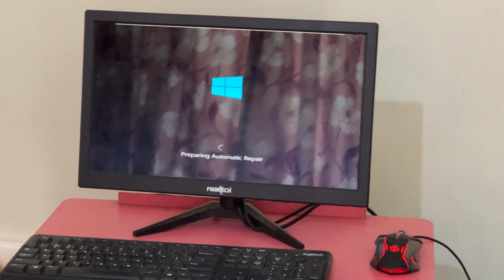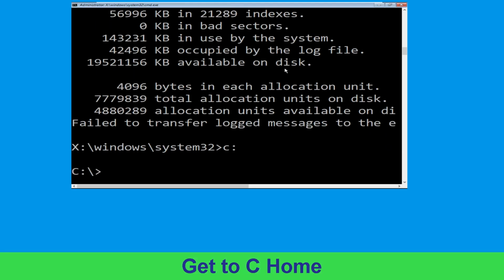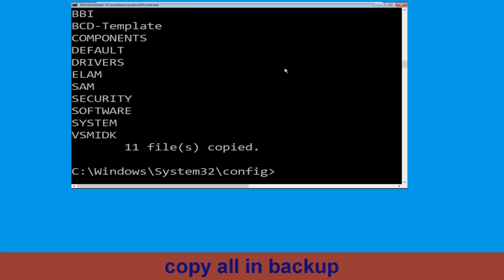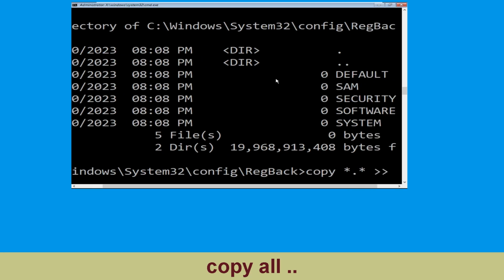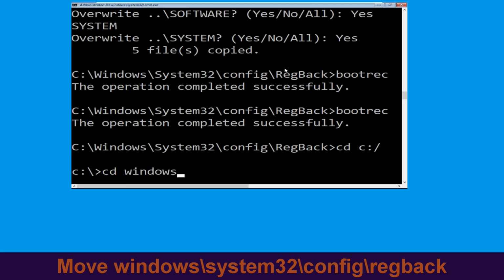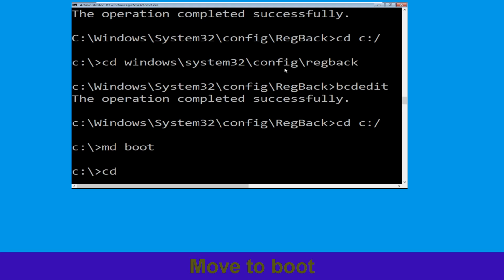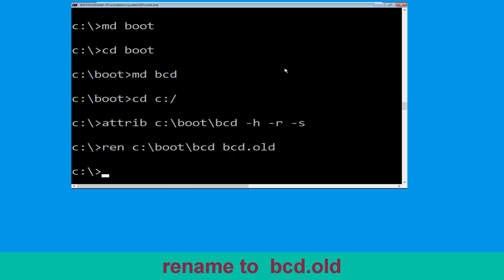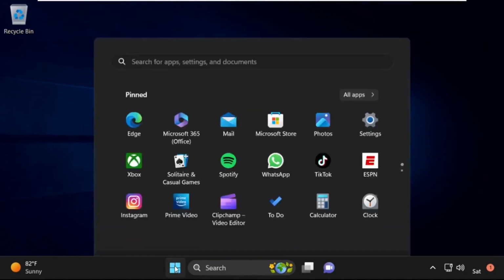How to Fix DRIVE_EXTENDER Blue Screen Error Windows 11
• IRQL_NOT_LESS_OR_EQUAL Error
• BAD_POOL_CALLER Error